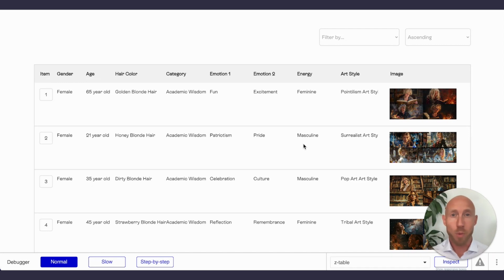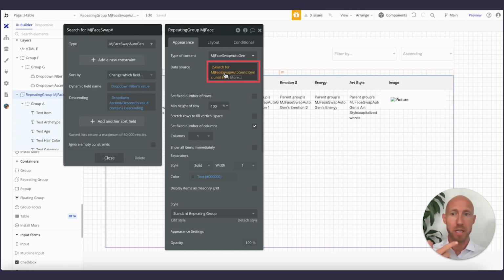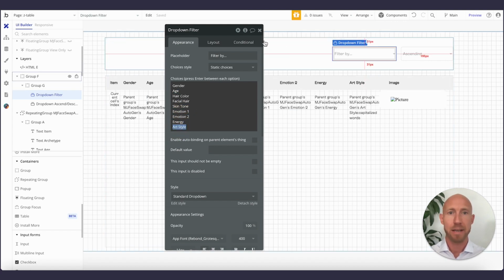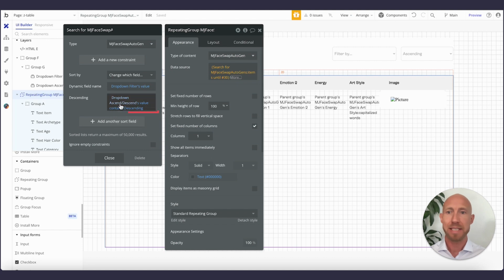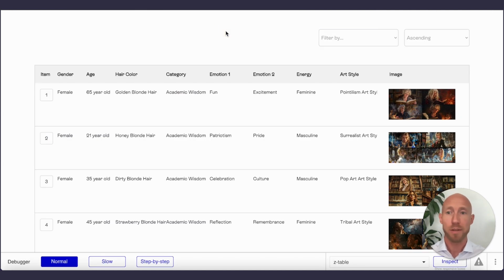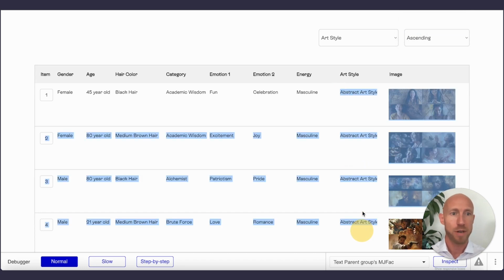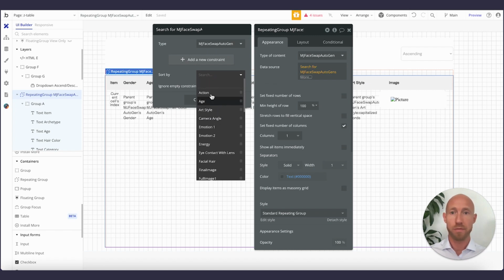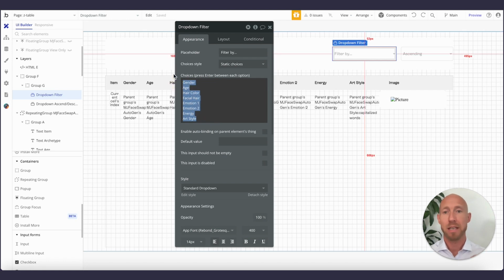How to Dynamically Sort a Repeating Group in Bubble.io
This video provides the steps for how to setup your filter for a repeating group. The key takeaways are:

1. For the Sort by selection, choose the "Change which field" option at the bottom

2. When you give your users the option to filter by a field, be sure the options you give them exactly match the field names in the database

3. Add a ascending/descending option to give your users precise control

0:00 - Filtering Repeating Groups with Dropdown
1:18 - Emphasize Database Values
2:38 - Filtering by Emotion, Tradition, Art Style
3:21 - Creating a Dynamic Dropdown Filter